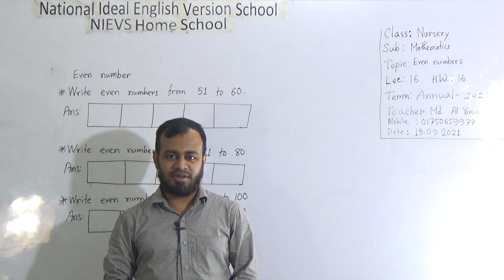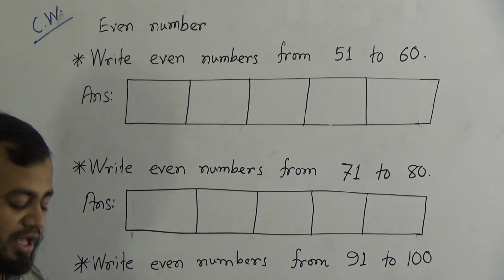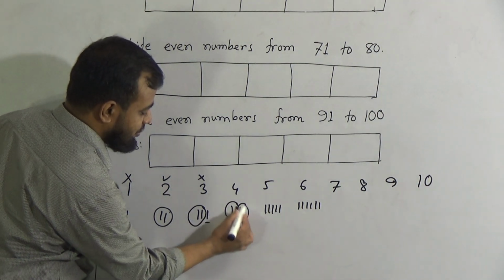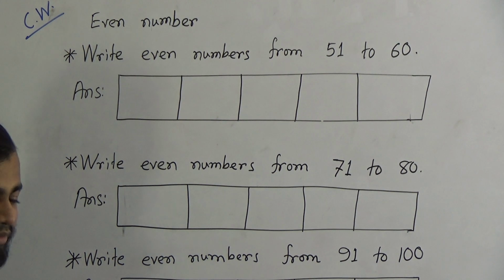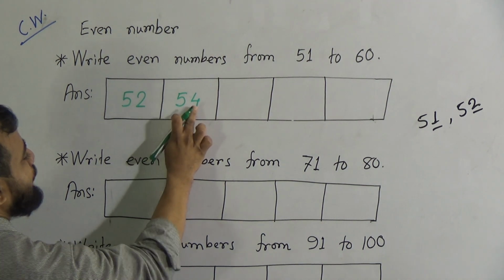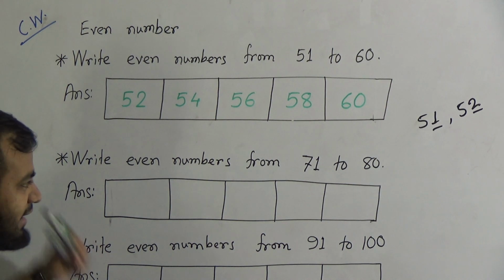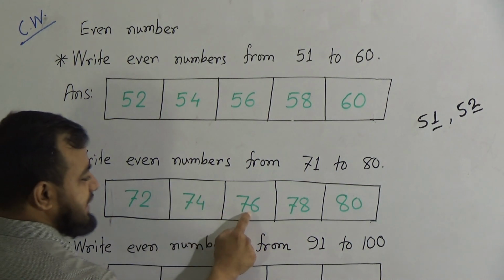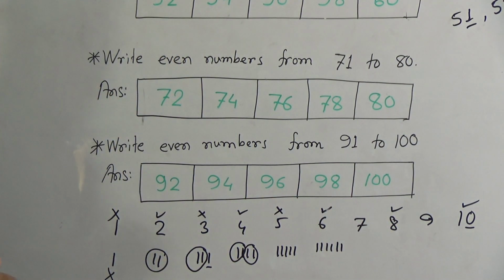Class: Nursery, Subject: Mathematics (Lecture-16), Topic: Even Numbers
Annual Term
Class: Nursery
Subject: Mathematics (Lecture-16)
Topic: Even Numbers
Teacher: Al Yamin Apu